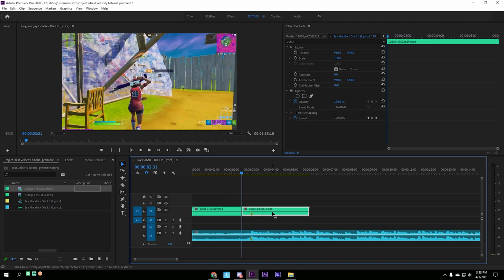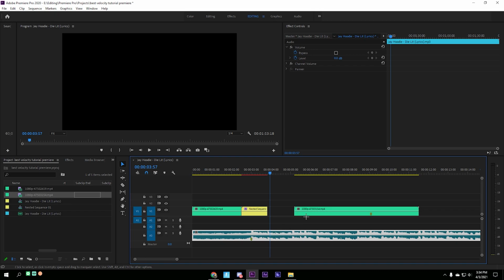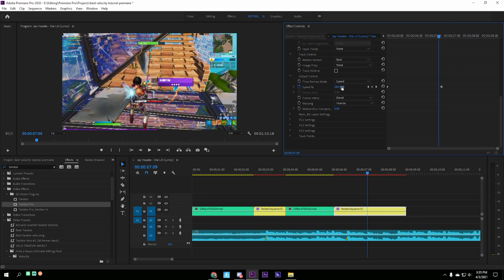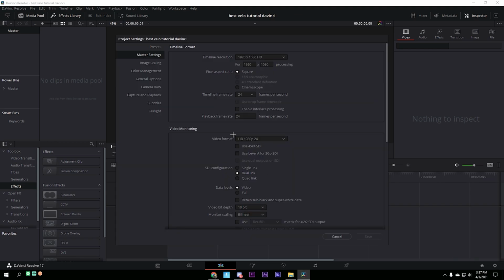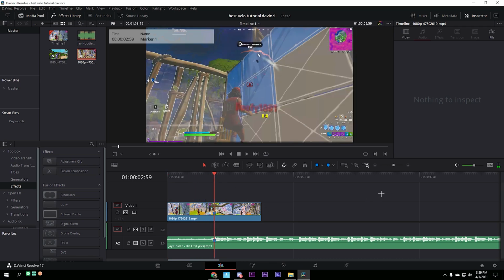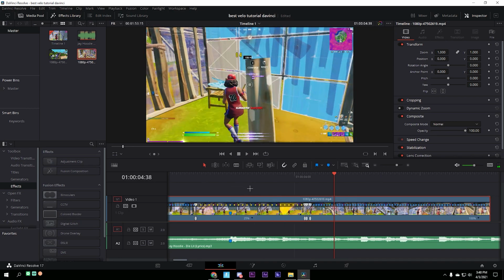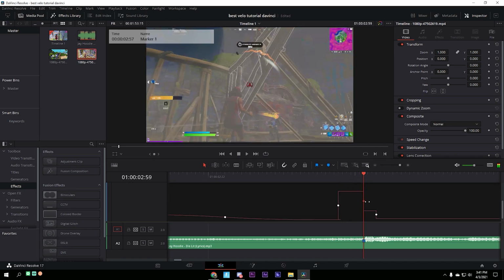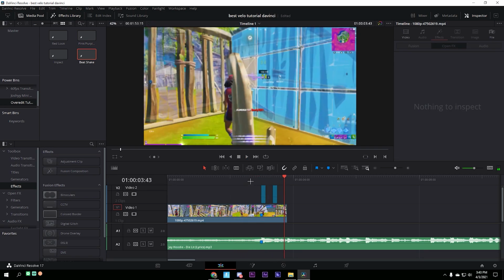How to Make The *BEST* Velocity In YOUR Fortnite Montages! (FREE PRESETS)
NOTE: You will need twixtor plugins for Premiere Pro and Sapphire for the impact presets.

0:00 What You'll Learn/Intro
0:20 Premiere Pro
5:17 Davinci Resolve